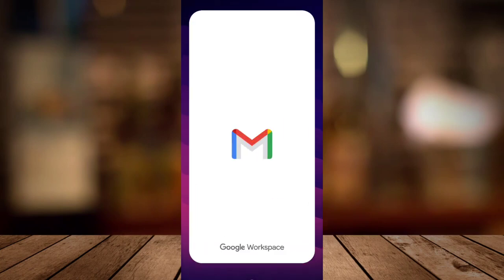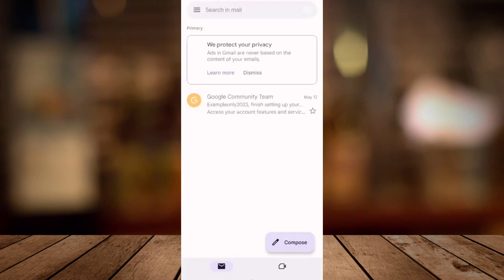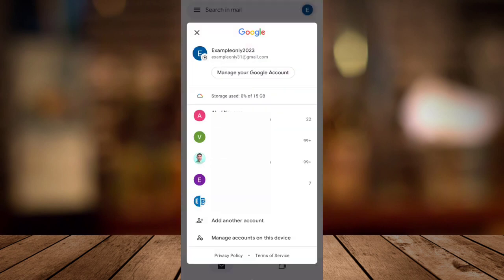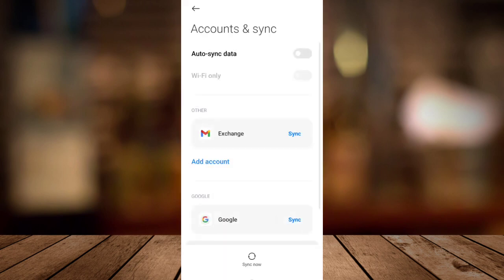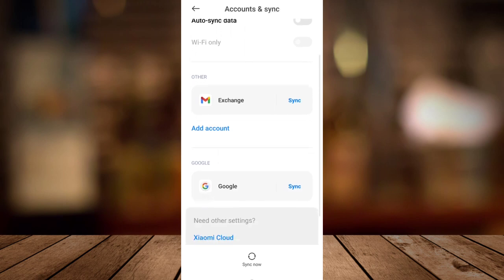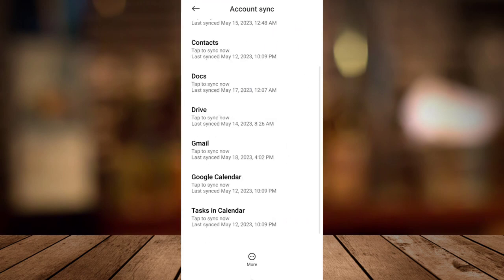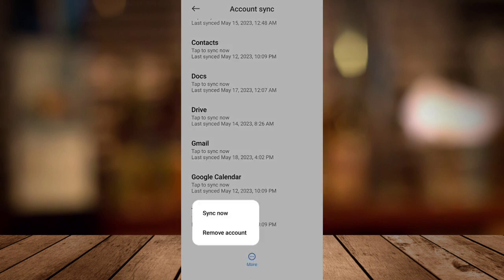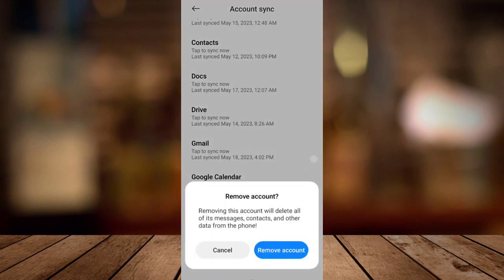How To Logout Gmail From Phone Easy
Need to logout of Gmail on your phone? In this video, we’ll show you how to logout of Gmail easily on both Android and iPhone. Whether you want to protect your privacy or switch accounts, we guide you through the simple steps to log out of Gmail without any hassle. Follow along to keep your Gmail account secure!